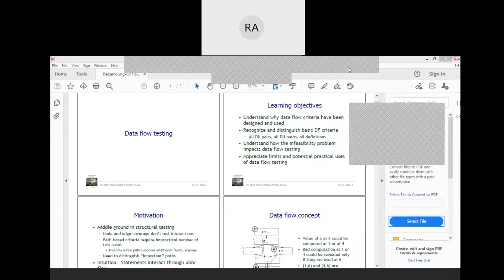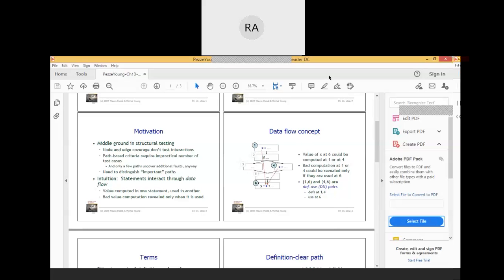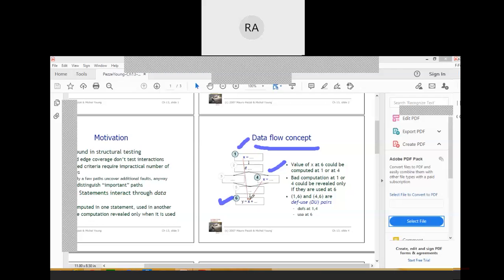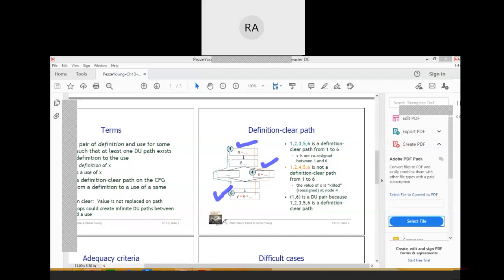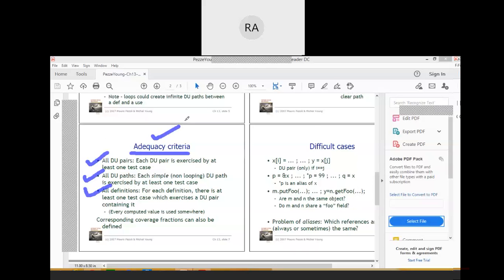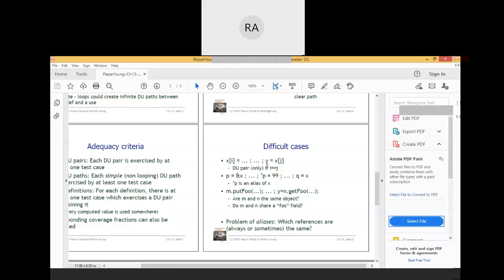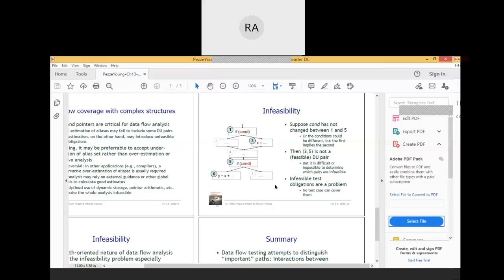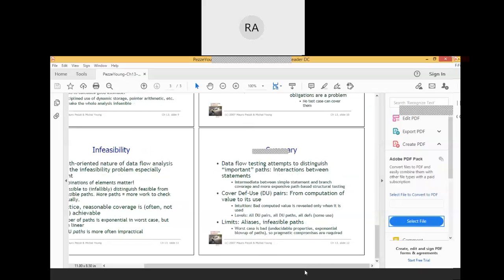Data flow testing and Infeasibility Problem